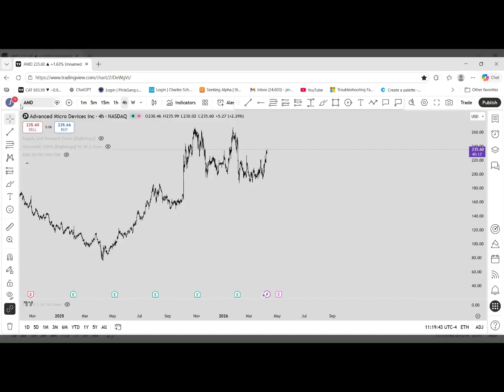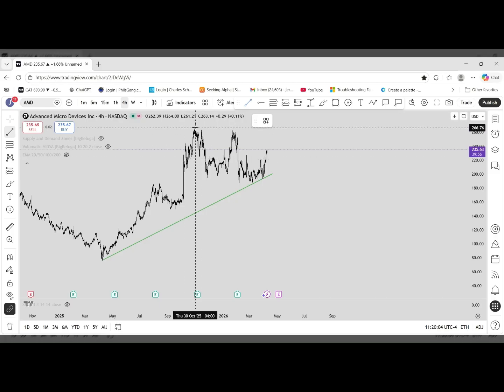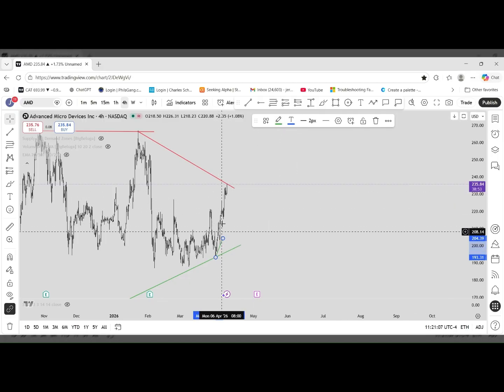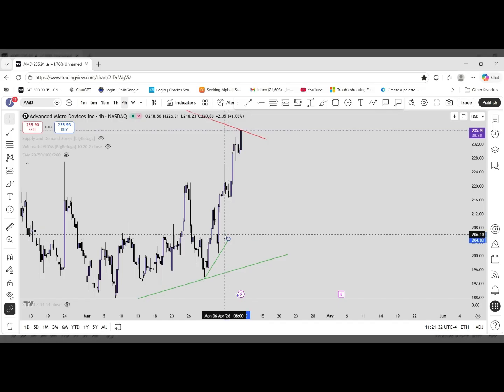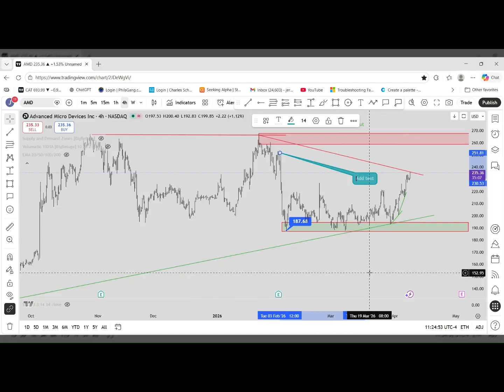12 Chart Drawing Tools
This video shows you the drawing tools in Tradingview.com .